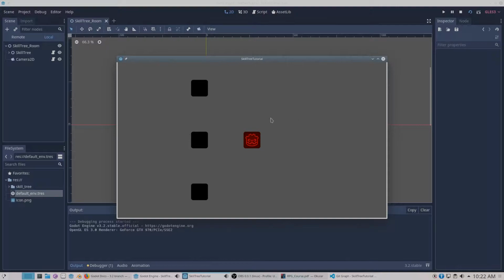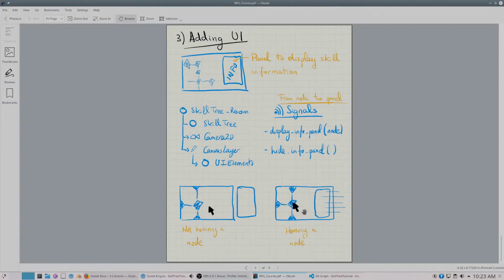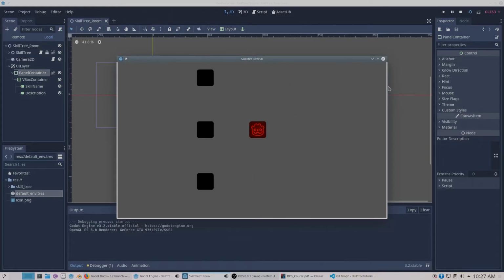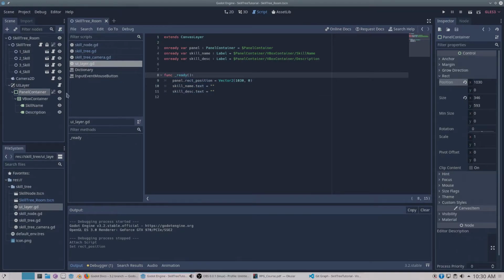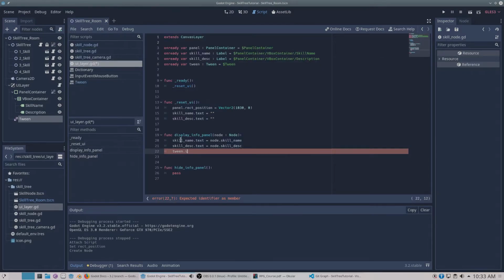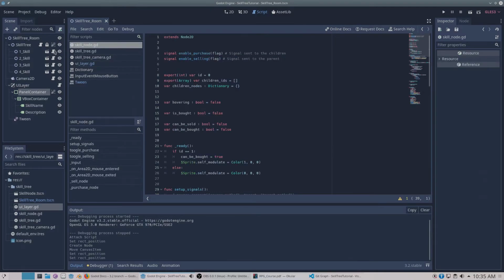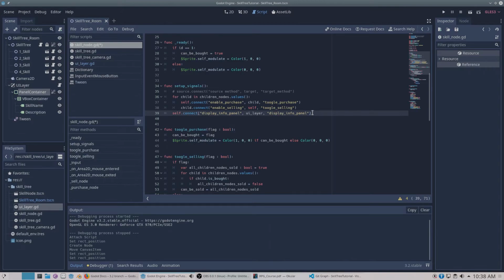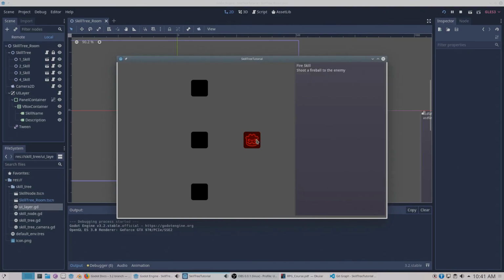Adding a User Interface - Skill Tree Tutorial [3]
Hello everyone! This is part three of a series of tutorial videos where I will be explaining how I created a Skill Tree from scratch for my RPG prototype. This project is created in Godot 3.2, but you should be able to follow without much of a problem in other versions of the engine.

In this tutorial, I will explain how to create a simple user interface to display skill information, how to add skill information to each node and then how to connect everything together.

 For this tutorial, I used:
- Godot 3.2.stable.official